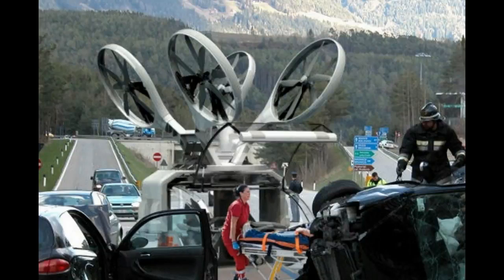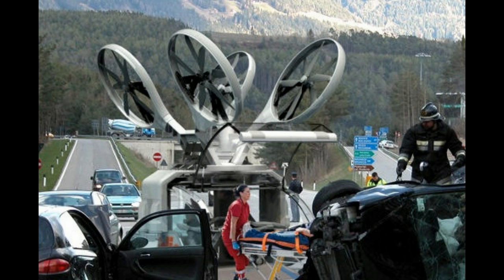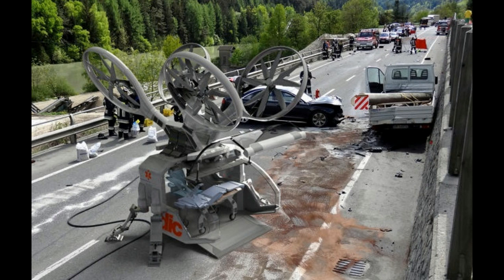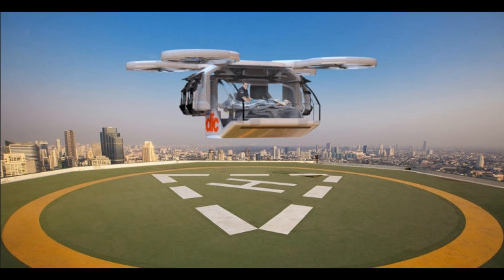This Drone Ambulance Is Totally Wild, And Totally Inevitable